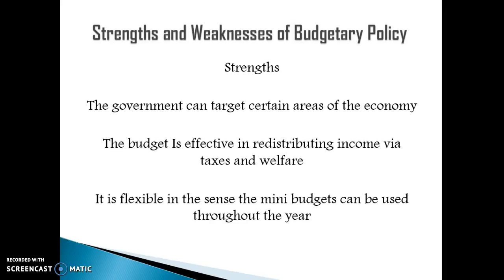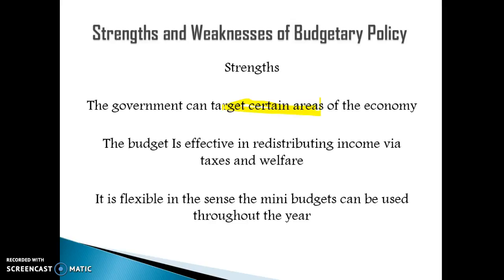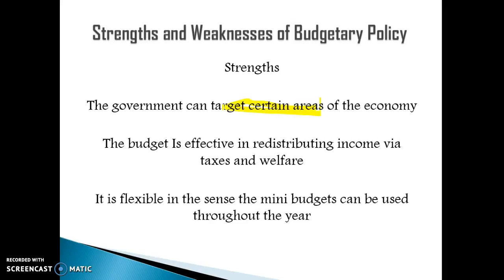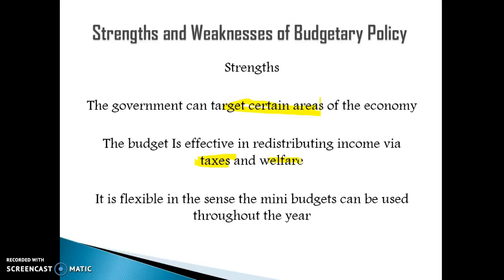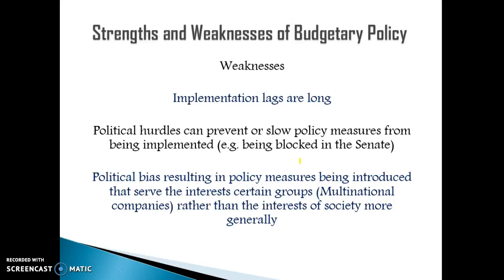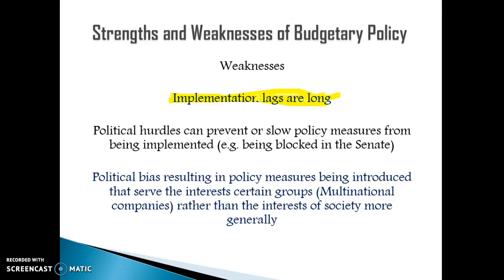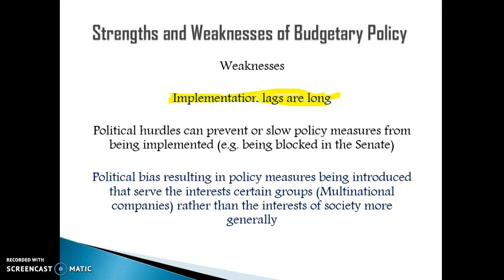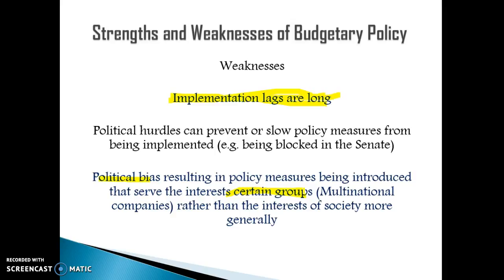Strengths and Weaknesses of Budgetary Policy